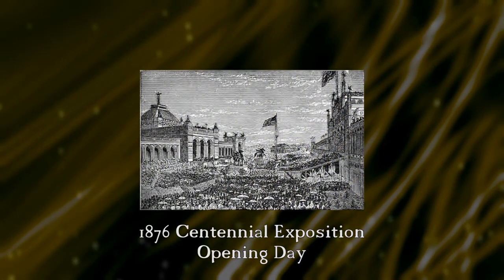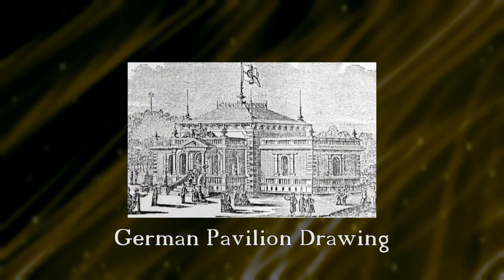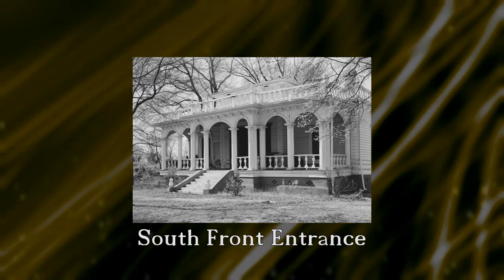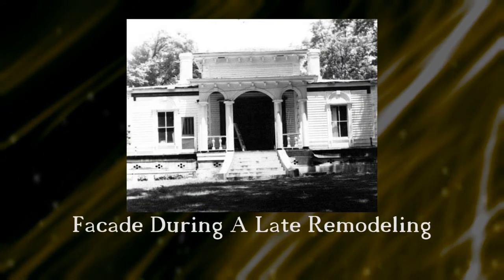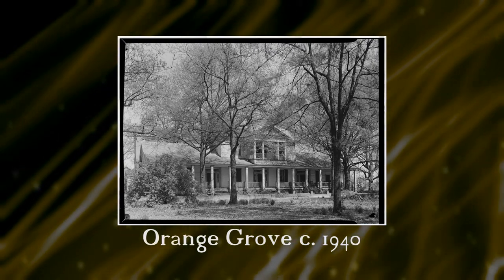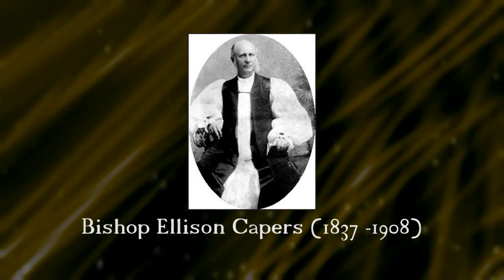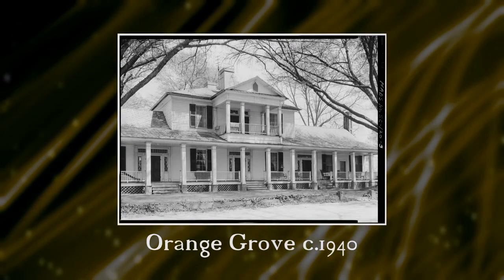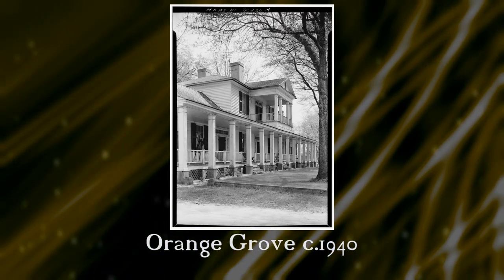EP 15 Then and Now Part 2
Ep.  15: Then & Now Part 2
Then and now looks at a community provide a glimpse into the past. They are a way to see how a city or town looked then. We will look at three homes that once stood in Anderson and see the impact that their owners had on the city, state, and nation next Under the Kudzu.